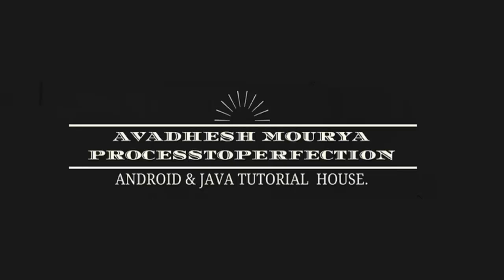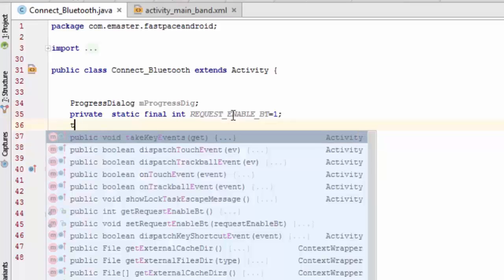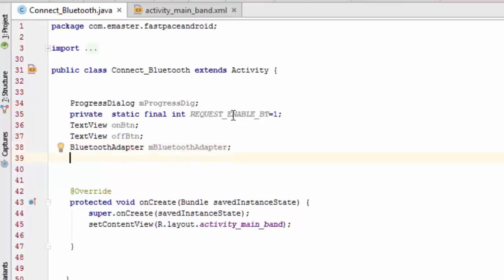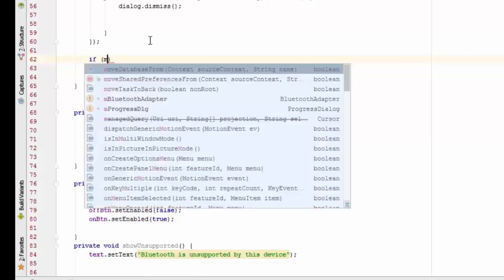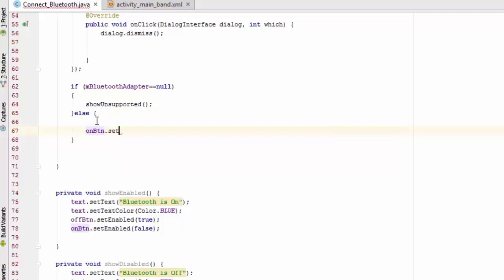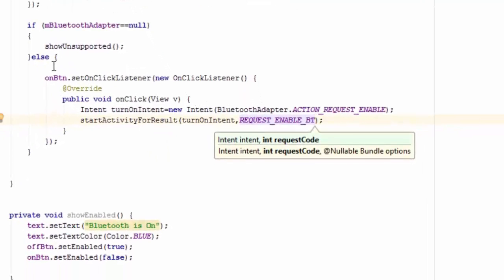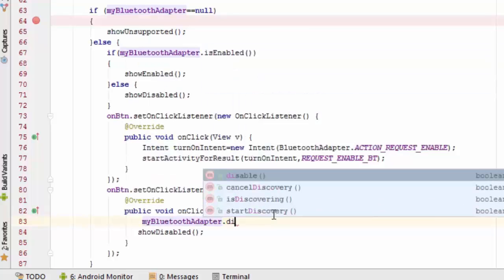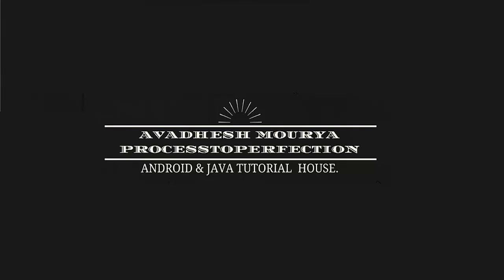Android Bluetooth Example Part 1 Android Developer Bluetooth Bluetooth Android Studio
Android development tutorial, android Bluetooth example part 1 for connection with Bluetooth in your own app .In this android programming tutorial I am going to show you how to connect with Bluetooth from own app to other Bluetooth devices .You will need this functionality for fitness type app and any other type app for Bluetooth communication.

Credits:
Written and performed by Avadhesh Mourya
Video produced, shot & edited by Avadhesh Mourya

You can use Bluetooth to communication like chat ,data transfer etc.Transfer data with Bluetooth is very slow but it will in future improve and make more fast data transfer.

In fitness type  apps you must need Bluetooth connection with wrist band so this is the first step toward that which show the some controller on bluetooth .

After this i will post the second part on this tutorial which will show the alredy paired bluetooth devices and  devices near by you .

The list on the devices show neat by devices so within your app you can pair and un-pair with and devices .